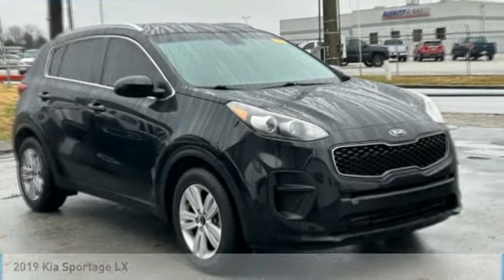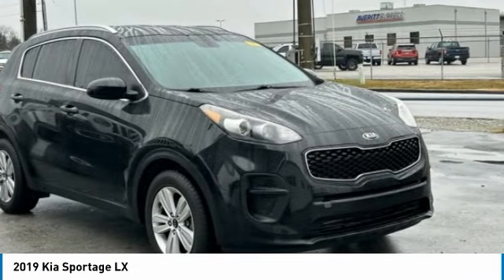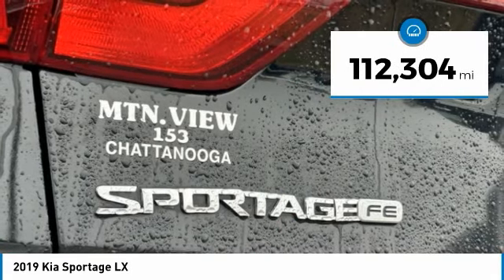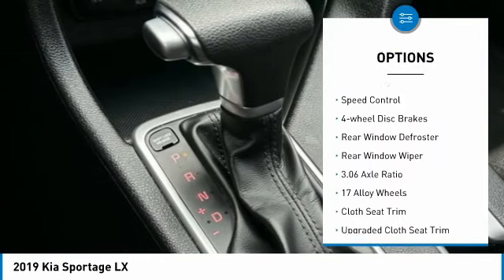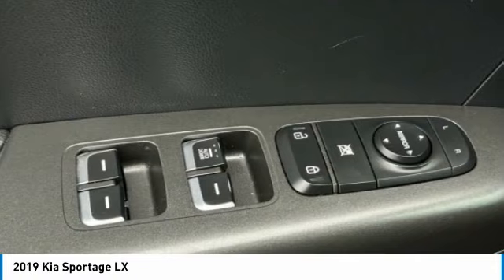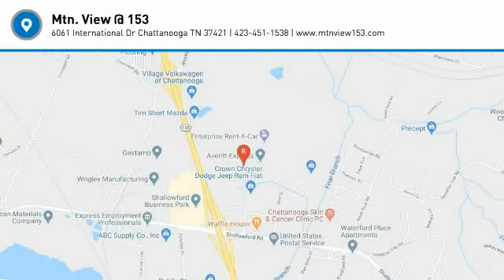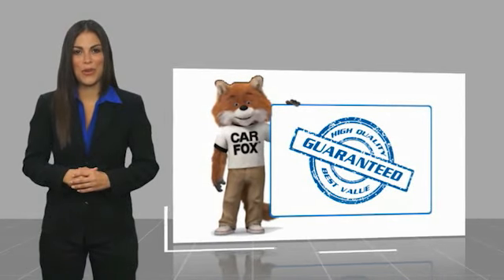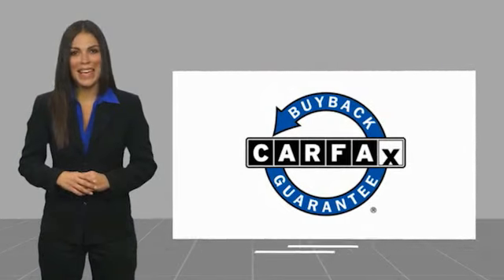2019 Kia Sportage LX Black Cherry in Chattanooga 32489P